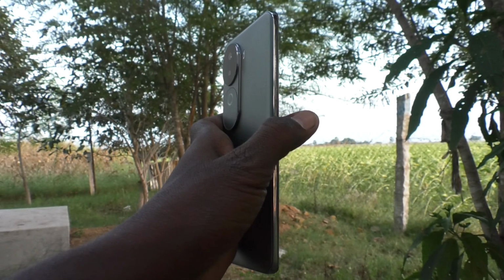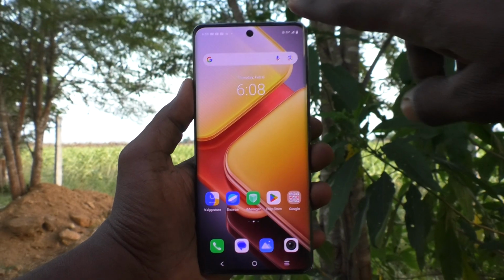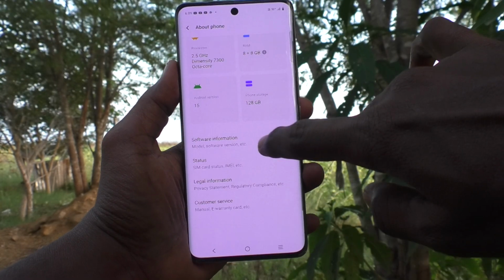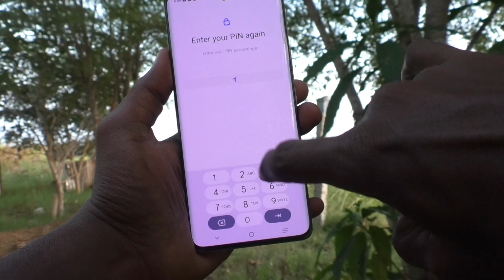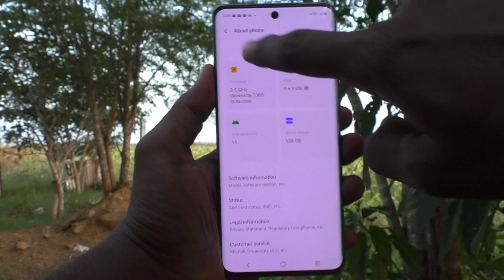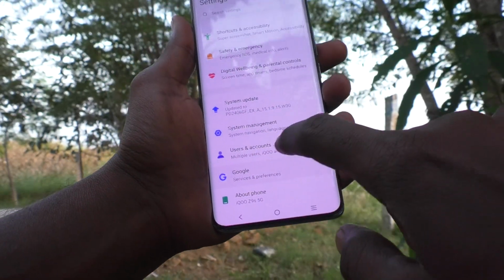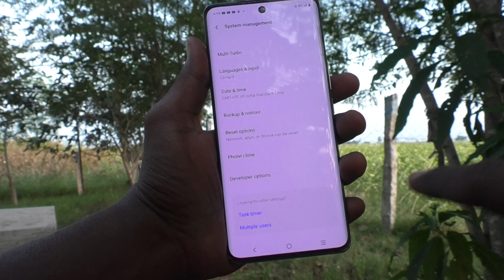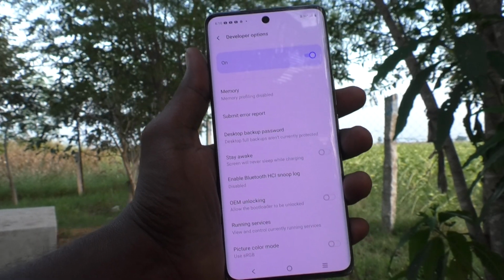How to activate developer options in iQOO Z9s 5G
iQOO Z9s 5G developer options activate settings: Learn here how to activate developer options in iQOO Z9s 5G smartphone

About iQOO Z9s 5G Smartphone:
The iQOO Z9s 5G has the following specifications:

Addiotinal Details of iQOO Z9s 5G:
ASIN B07WFPL9PB